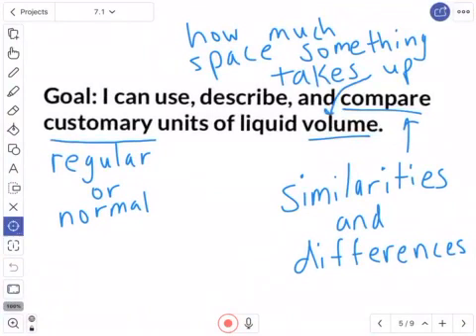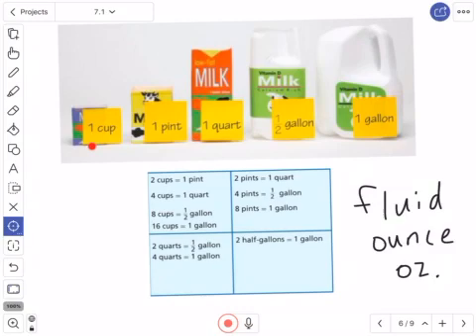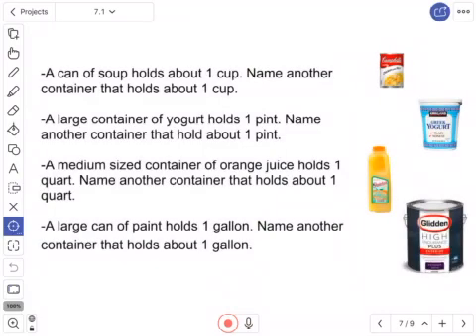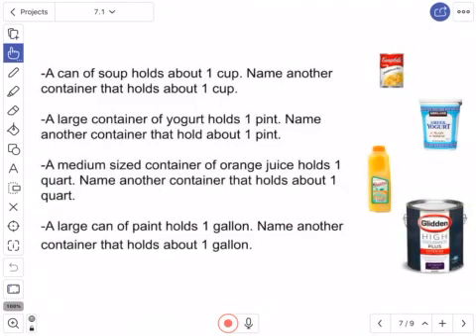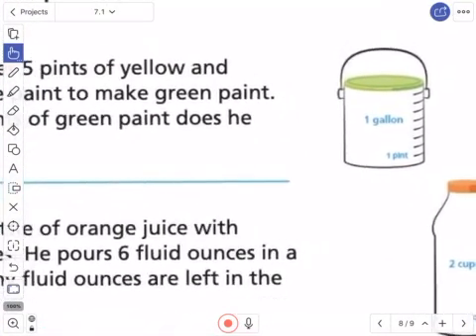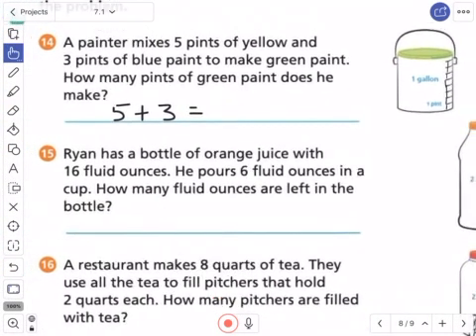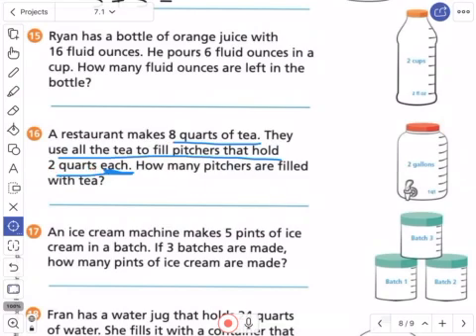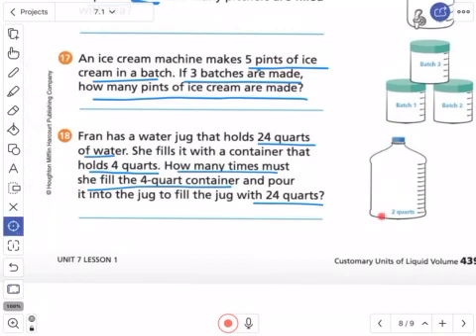Math 7.1 Day 2 Part 1